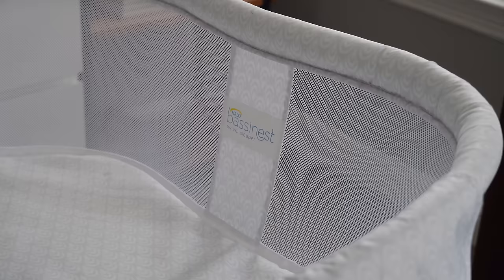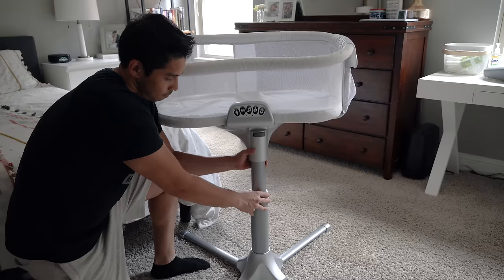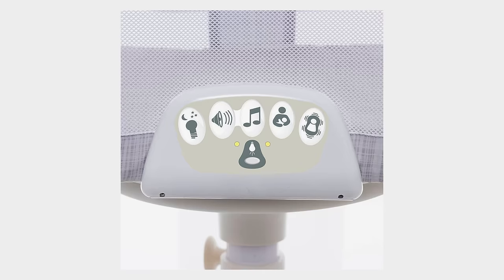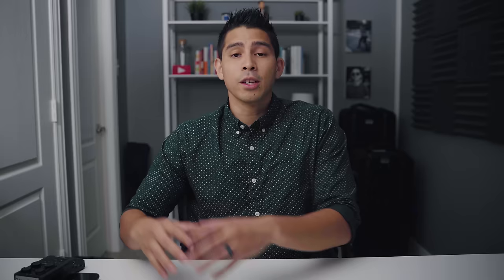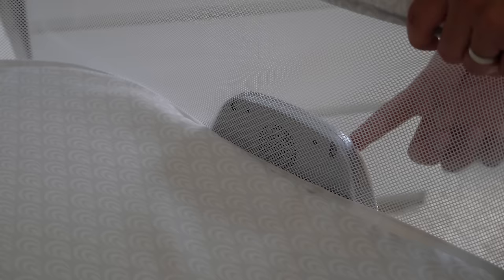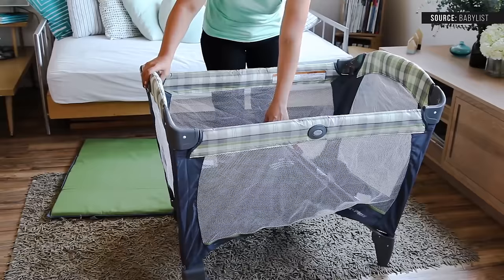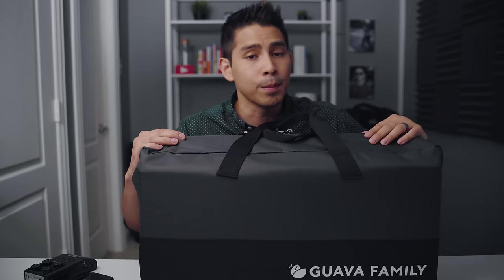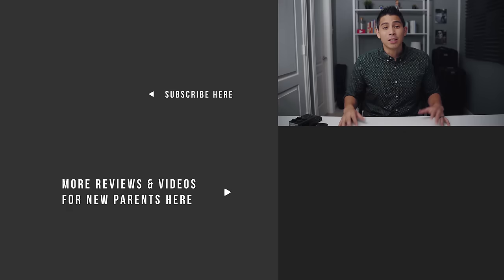Halo Bassinest Swivel Sleeper Review – Should You Buy?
This is a 2019 review of the Halo Bassinet Swivel Sleeper and we cover all models including the Essentia, Premiere and Luxe editions. Which bassinet should you buy for your newborn baby? While the Halo Bassinest is great for co-sleeping, I think there are more versatile and mobile-friendly options at better price-points.

***LINKS TO BASSINET OPTIONS***

US VIEWERS
Halo Bassinest
Pack 'n Play
Guava Family Lotus
Mi Classic Bassinet
Fisher-Price Stow n Go
Uppababy Bassinet Stand

UK VIEWERS
Halo Bassinest
Pack 'n Play
Mi Classic Bassinet (Similar Option)
Uppababy Bassinet Stand

CANADA VIEWERS
Halo Swivel Sleeper
Pack 'n Play
Guava Family Lotus
Uppababy Bassinet Stand